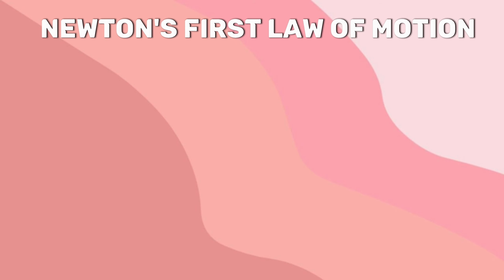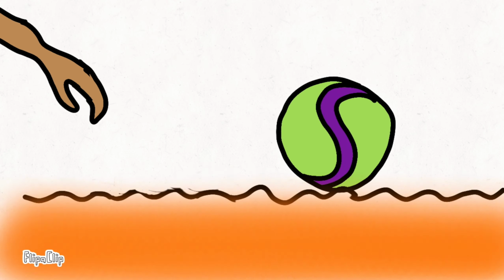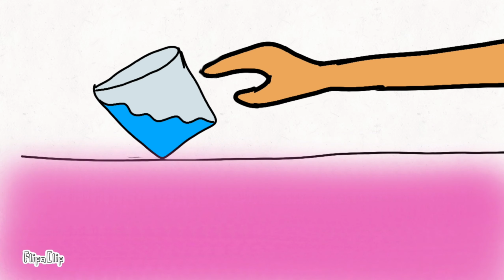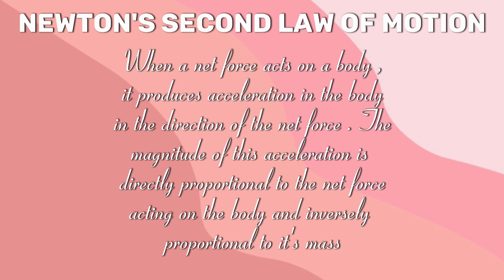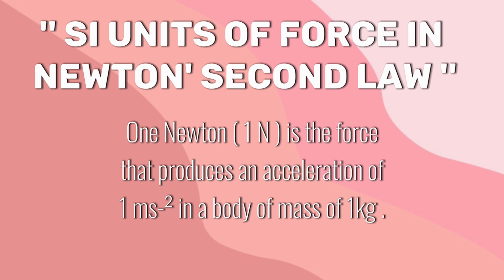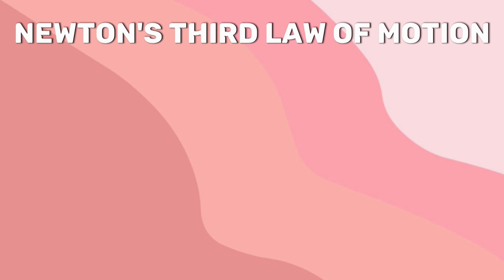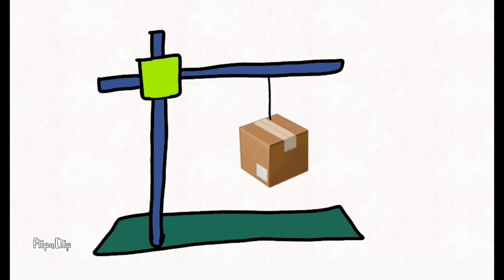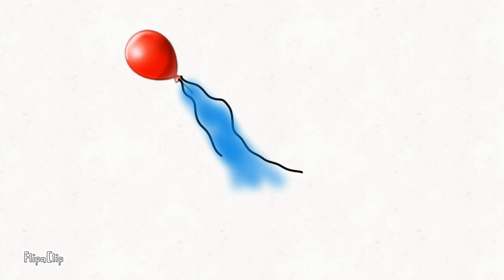Newton's Law of motion 1st 2nd 3rd law | Animated English physics lectures by Alizeh | best Study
Biology guardian
Lecture
Lecture in English
Viral study shorts
Study village
Study vines official
Study motivation
Study with me
Study iq
Study tips
Study to success
Animated study videos
Animated Lecture videos
Animated lectures
Animated Lecture for toddlers
Animated lessons
Lectures in English
Lectures Valley
 lectures for everyone
 lectures on philosophy
Law of Inertia
 Law of Inertia class 9
Law of Inertia class 11
 Law of Inertia experiments
Law of Inertia definition
Law of Inertia animation
 Law of Inertia physics
Inertia
 Newton's first law of motion
Newton's first law of motion class 9
Newton's first law of motion class 11
Newton's first second third law of motion
Newton second law and third law
Newton first equation of motion
Newton's first law of motion experiment
Newton's first law of motion examples
Newton's first law of motion definition
Newton Law
Newton Law of Motion
Newton second is the unit of
Newton's second law example
Newton's second law of motion derivation
Newton's third law
 Newton's third law of motion class 11
Newton's Third law of motion examples
animation
students free online courses video science videos
nursing lecture
nursing videos
batch operating system lecture video
nursing lecture english
ashish chanchlani vines boring lecture
ashish chanchlani vines lecture
nursing lectures
animated videos
english conversation
english moral stories
gravitation class 9 in english
female pelvis nursing lecture
blender animation
breech presentation nursing lecture
advanced english conversation
 physics
animation
quantum physics
deep learning
physics demonstration
physics online class
ap physics
force animation
physics experiment
learn physics
physics class
inertia animation
learning

Open more videos from my channel
BIG OFFER !!!
• I will make videos of your choice
• Tell me your choice in comments

👉 If you want anything about arts and crafts
Then videos are on my channel
• But if you want any new video then tell me in comments

😱 if you want anything about gardening
• then watch my more videos and tell me in comments

BIG BIG OFFER🎁
I WILL MAKE THE VIDEO OF YOUR CHOICE